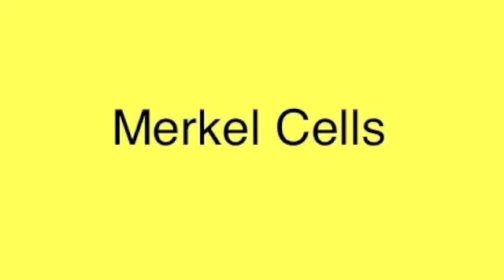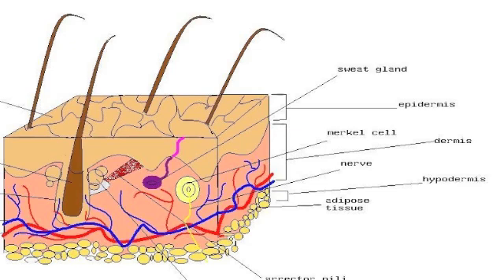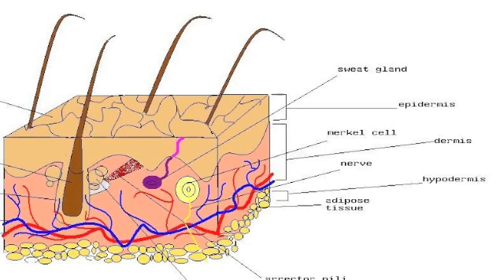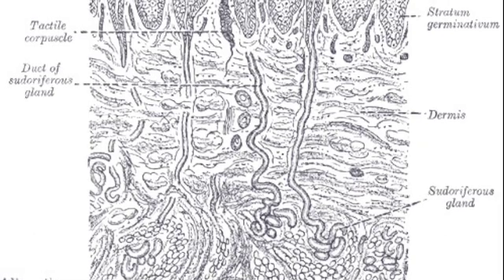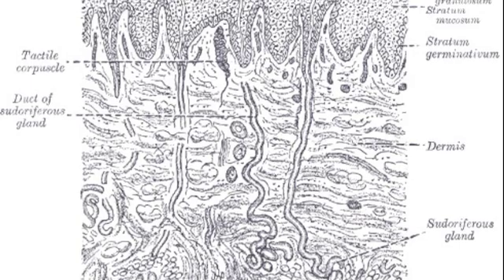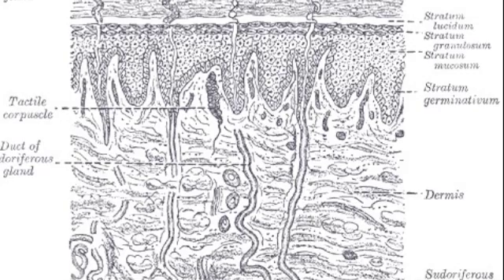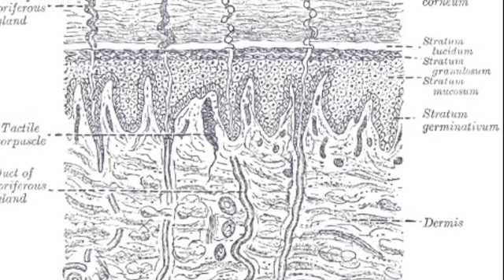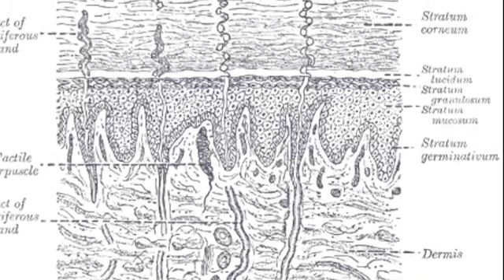Merkel cells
Brief description of Merkel cells, their function as receptors ( mechanoreceptors ), why they are called non keratinocytes and what are non keratinocytes.